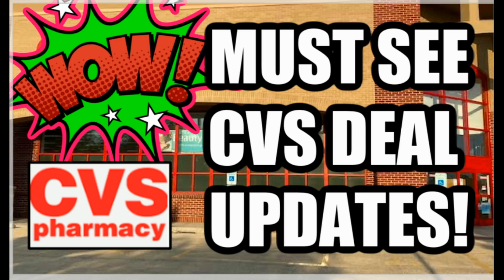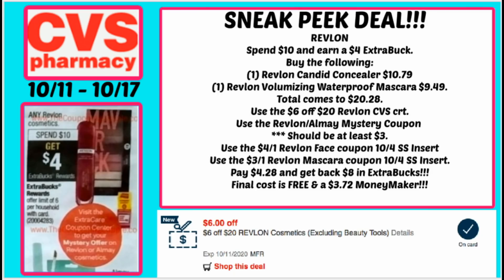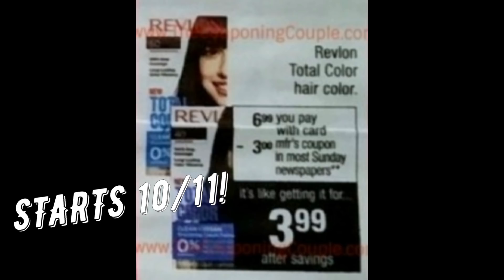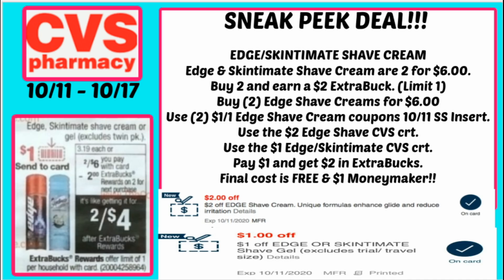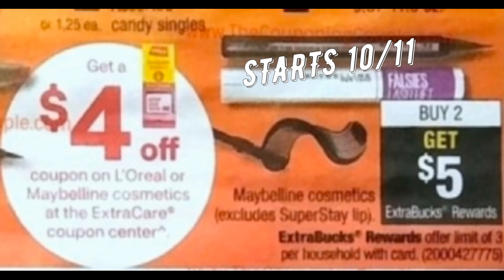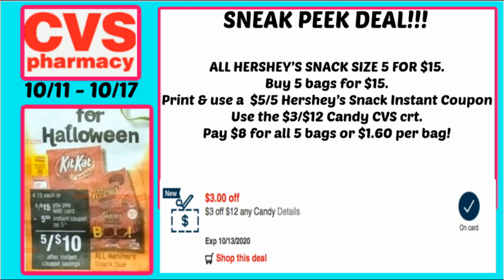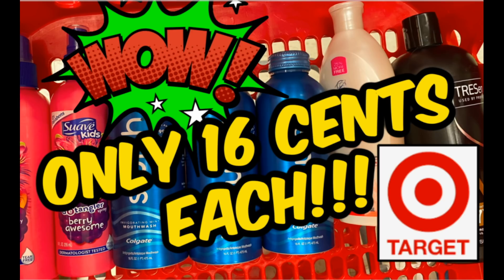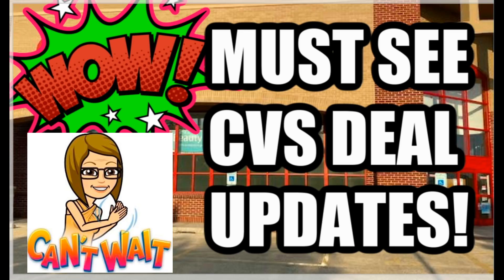CVS DEAL UPDATES --- MUST SEE MONEYMAKERS!!! 👀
Ad pics in this video credited to TheCouponingCouple.

Love & hugs. Luellen ❤️💜💛💚💙

Write to me...I would love to hear from you:

Please write to me at:

1147 Brook Forest Avenue #23